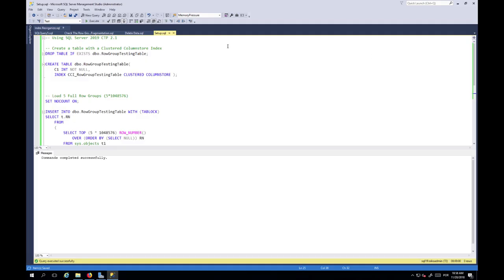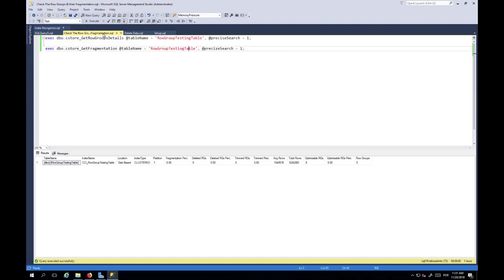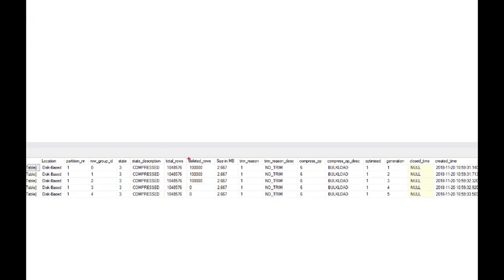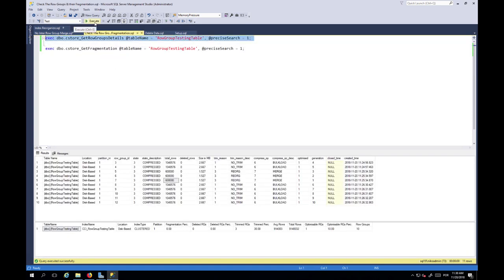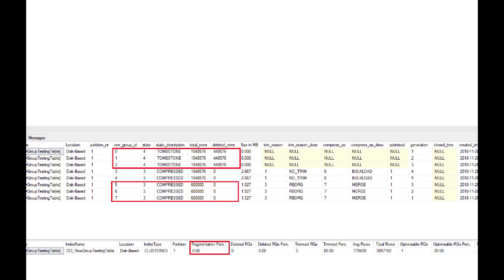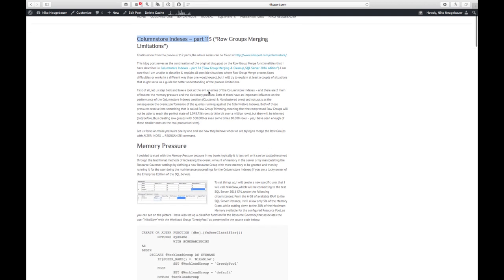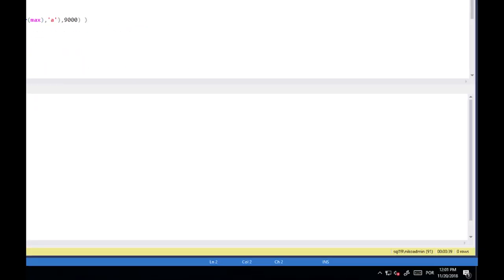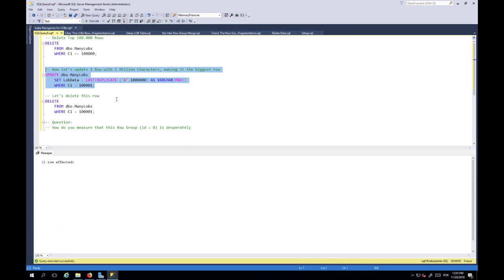Columnstore & Batch Execution Mode: The Episode 1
The video on the importance of the Columnstore Indexes maintenance with 3 scenarios & demos considered: Self-Merge operation for the Row Groups, Inter-Row Group Merge operations, and LOB data for the Clustered Columnstore Indexes.

Here we are considering the SQL Server versions 2014, 2016, 2017.